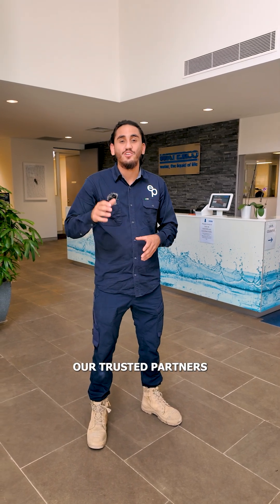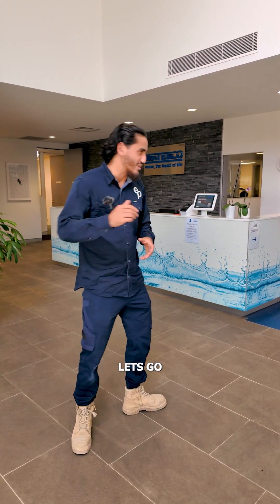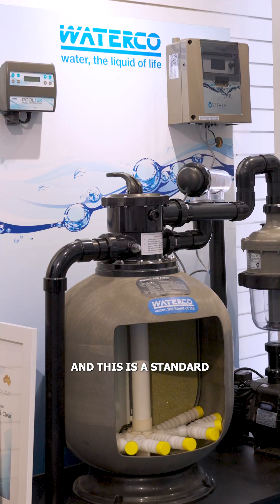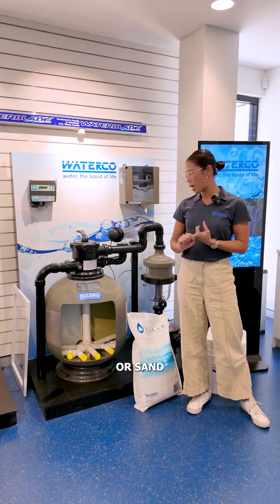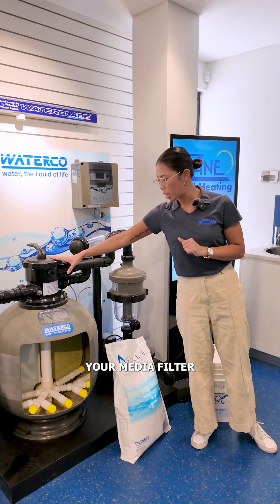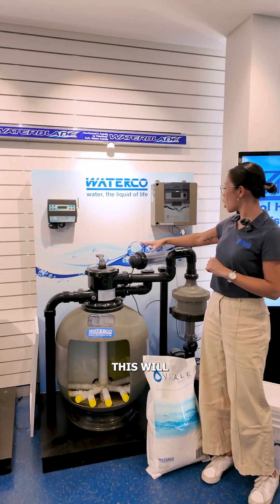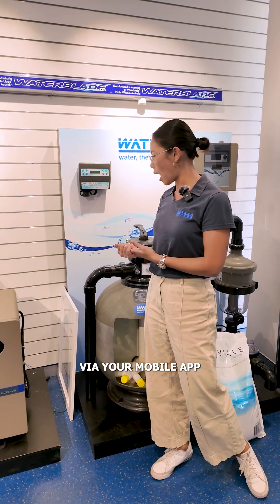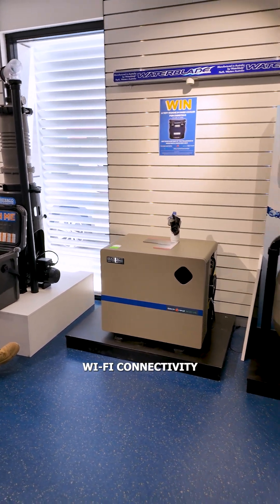Quick run through a filtration setup for a concrete pool with @waterco!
From site to swim-ready! 🏗️➡️🏊‍♀️

Check out this video as Cheryl from @watercolimited & our site manager, Majd, dive into the essential setup required for any concrete pool, covering pumps, filters, sanitizers, automation system and heat pumps in detail.

She also highlights how Waterco’s innovative technology and reliability make them the industry standard for crystal-clear, low-maintenance pools.

Perfect for any build or renovation! 💧✨